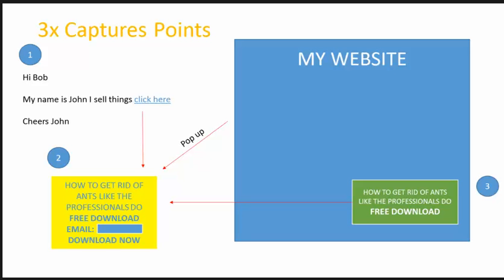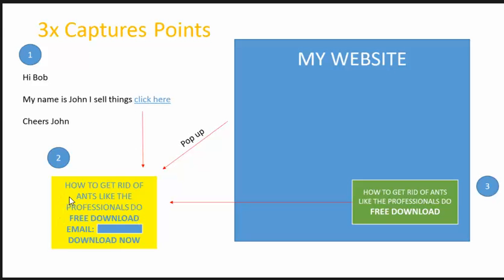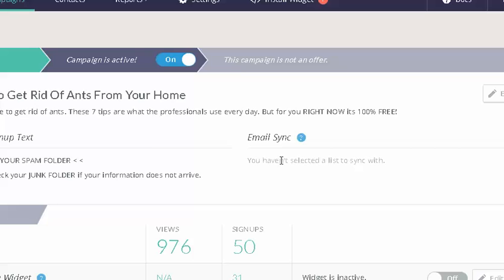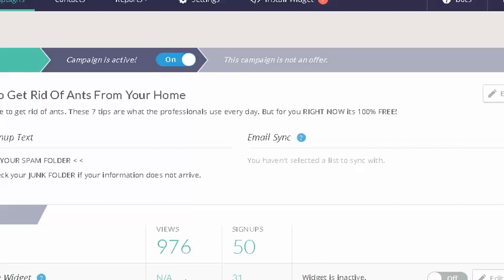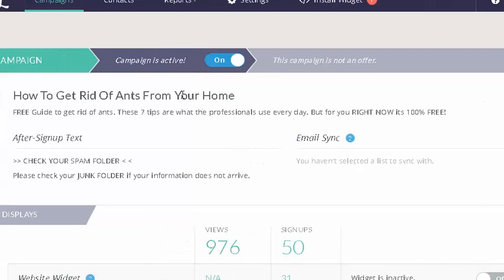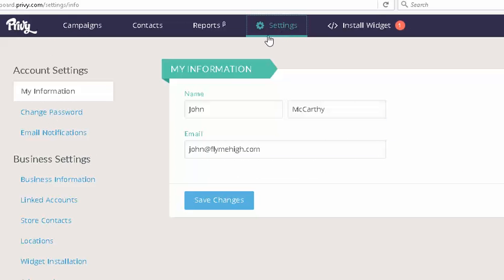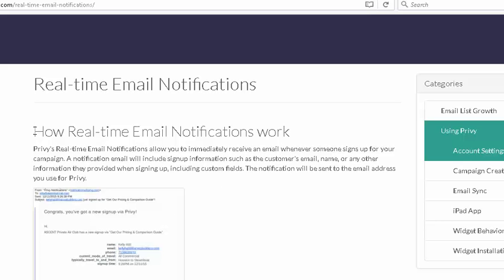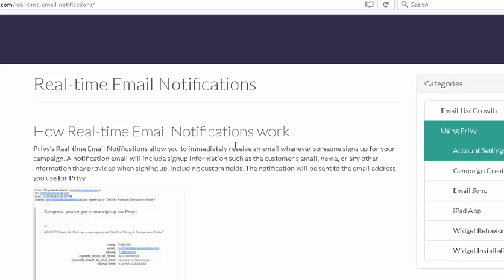How To Install Privy 2016 onto your Wesbite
Step by step instructions on how to set up a lead capture and lead landing page on your website.